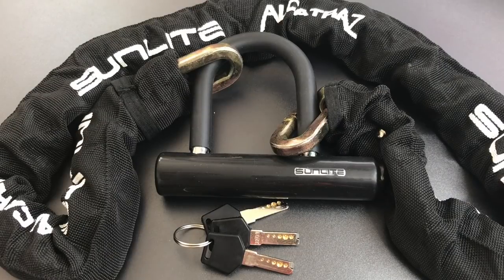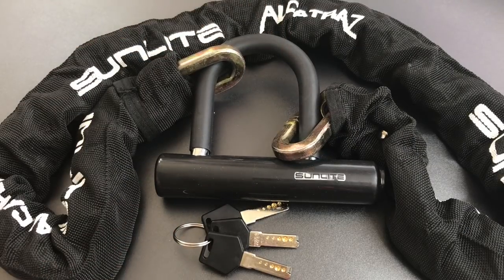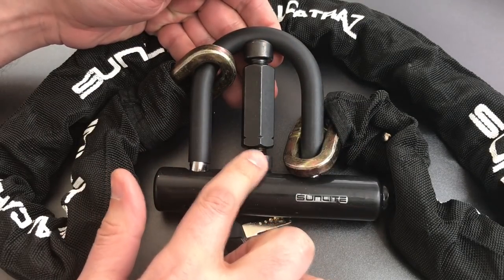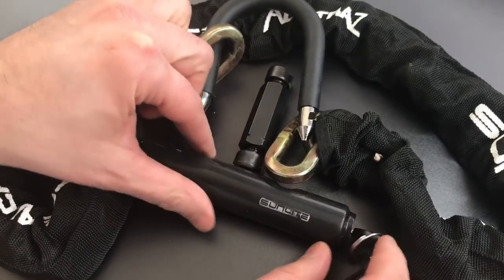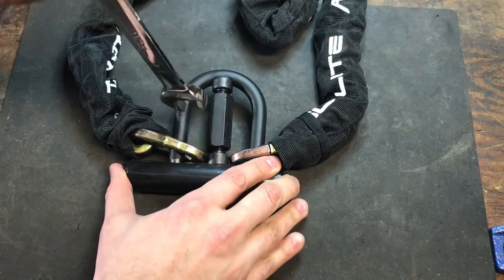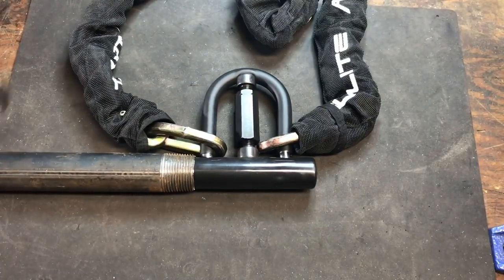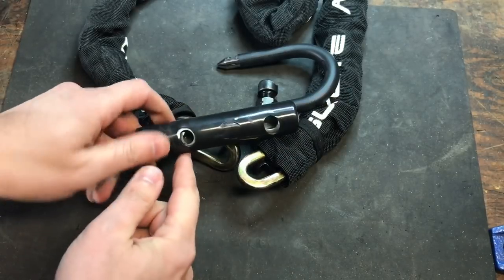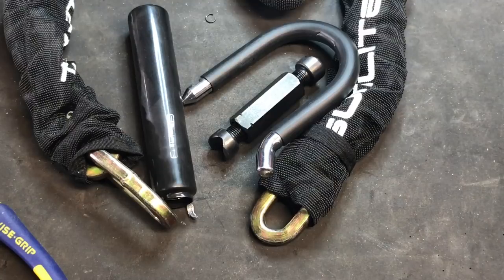[613] Screw Spreader vs. SunLite Alcatraz Mini U-Lock